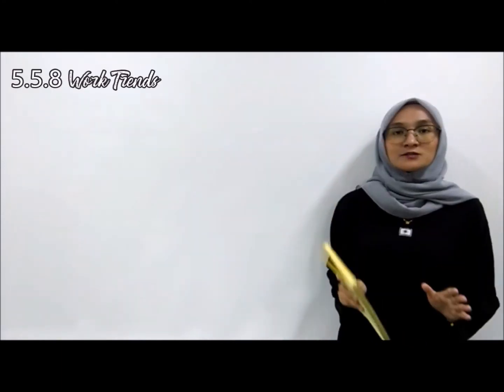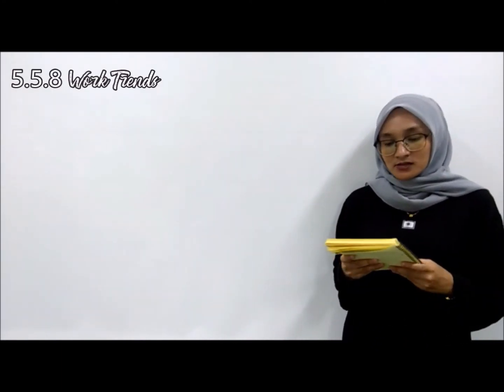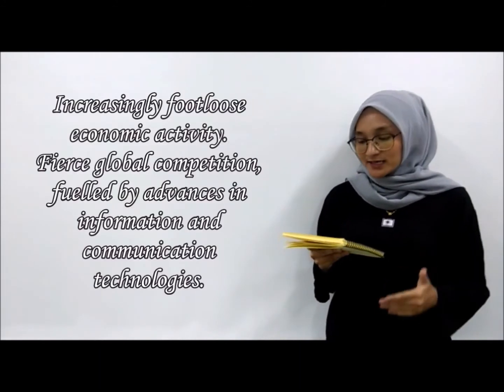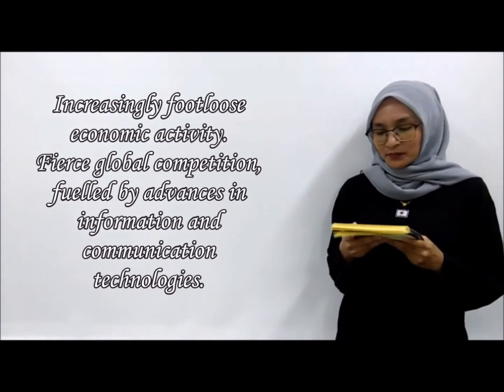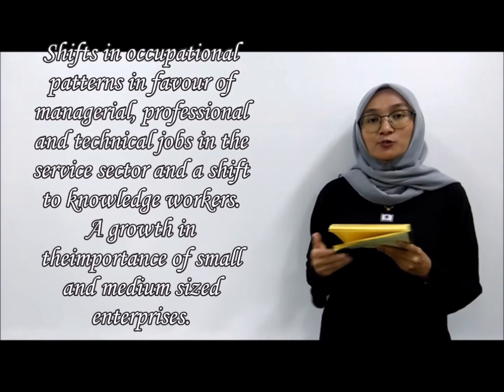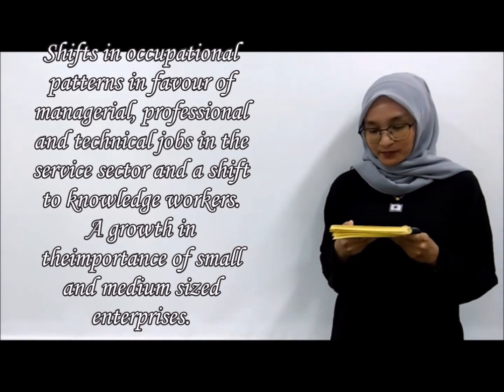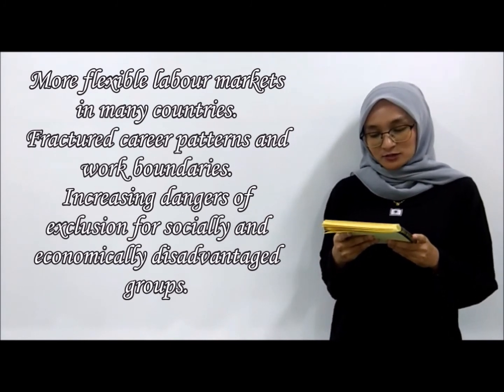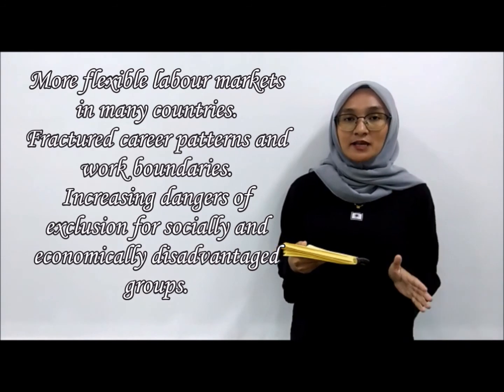Chapter 5 : the international cultural, demographic & social environment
group members :

Ammelia binti Marzuky Erman 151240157
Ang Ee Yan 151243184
Aqilah Humairah binti Mohd Noordin 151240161
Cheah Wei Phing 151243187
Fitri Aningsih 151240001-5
Wan Atikah Hanim binti Wan Ariff 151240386
Wan Noor Aini binti Wan Hassan 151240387